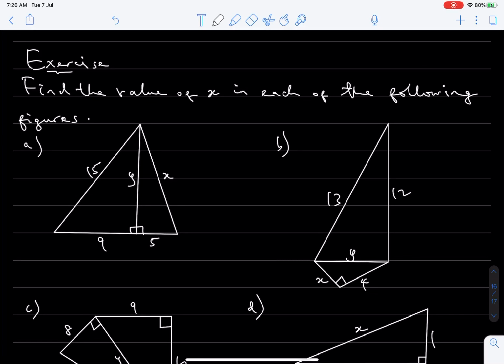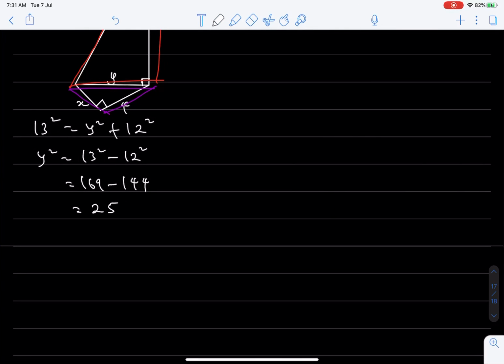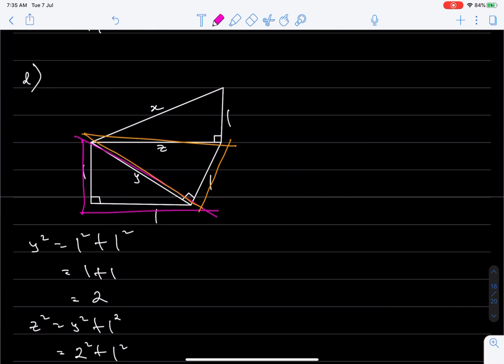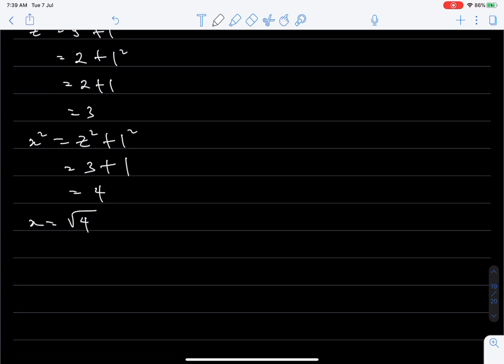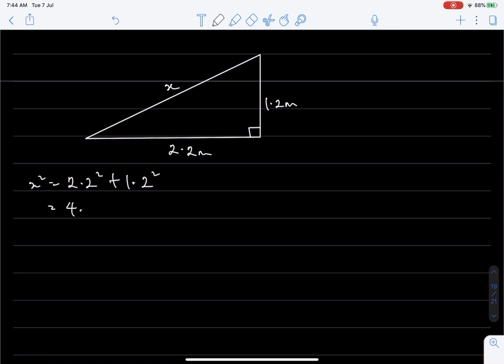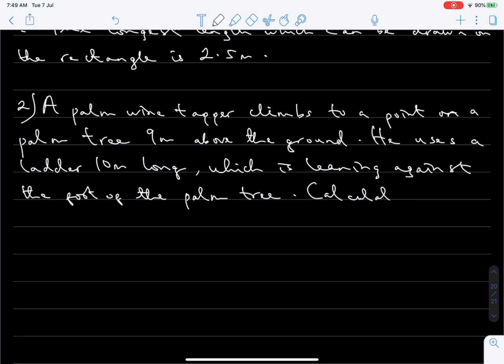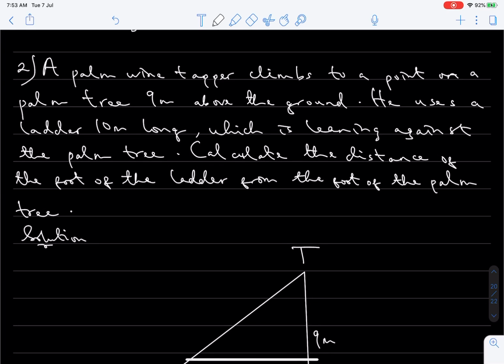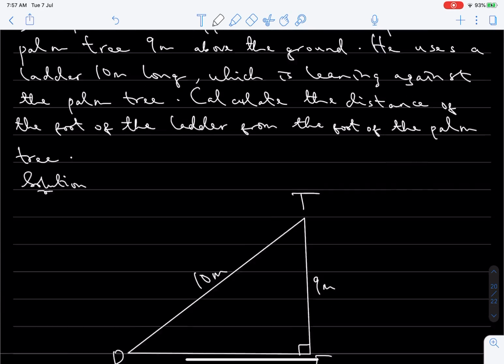CLASSWORK REVIEW FOR JSS 2 (PYTHAGORAS’ RULE)